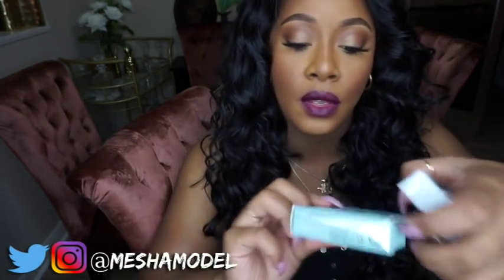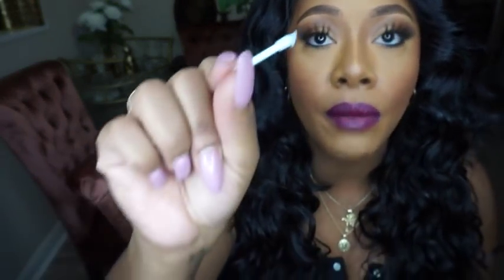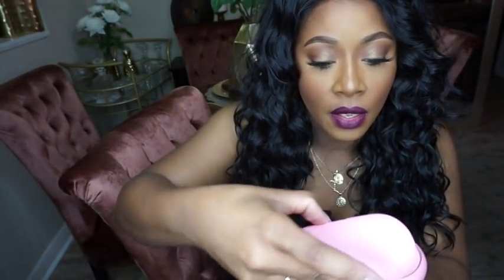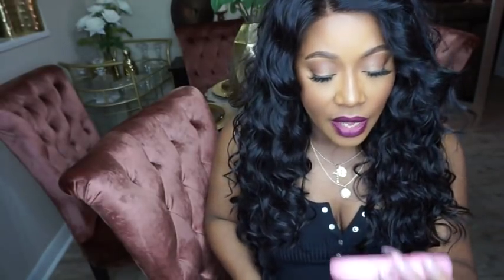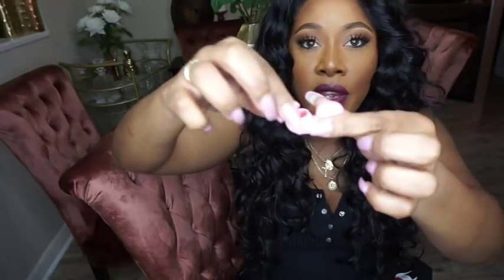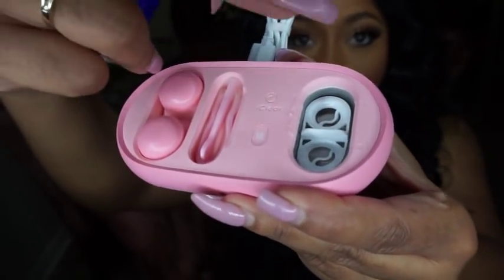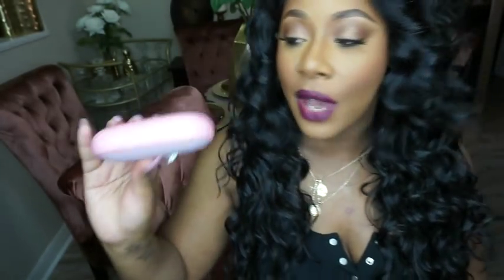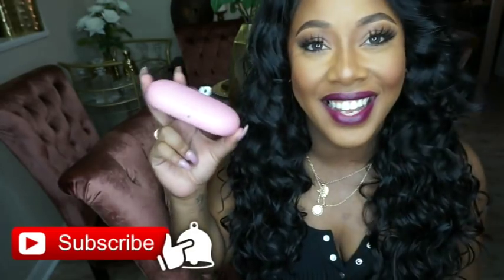My New Hazelnut Contacts & Contact Lens Washing Machine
Stunninglens.com